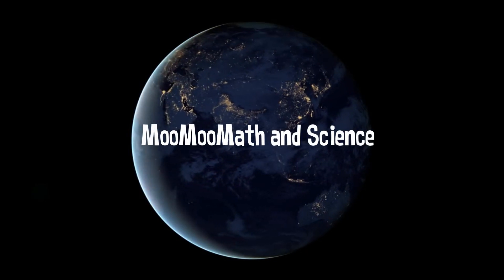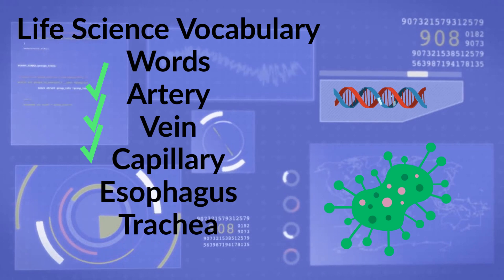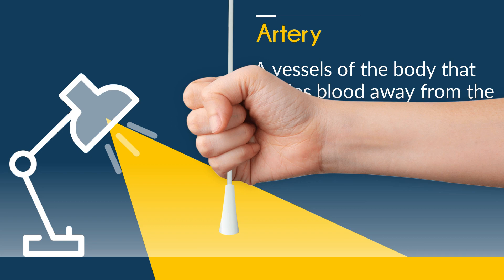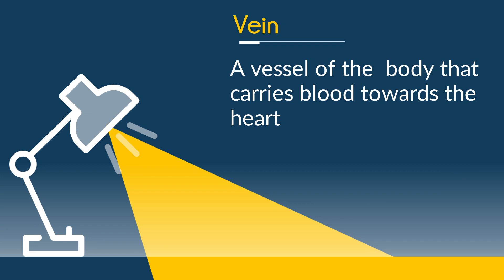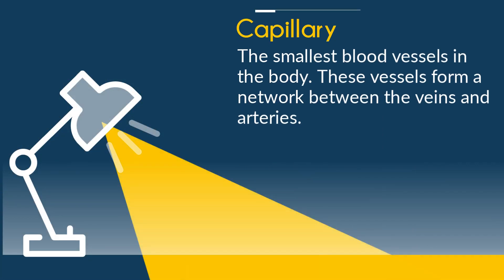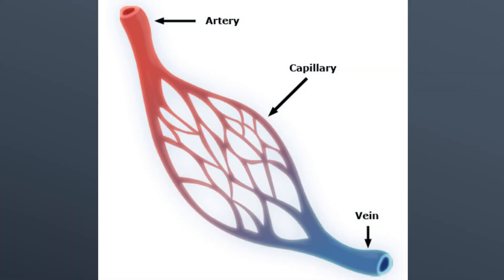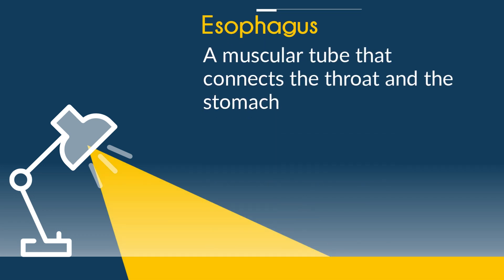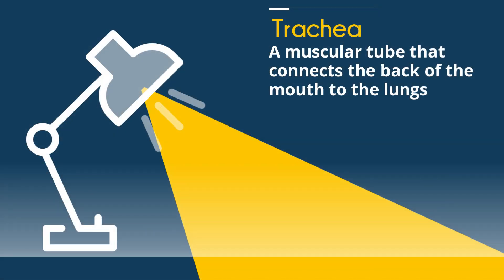Life Science Vocabulary week 8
Life Science Vocabulary
In this video, I define vein, artery, capillary, esophagus, and trachea
These words are related to the human body.